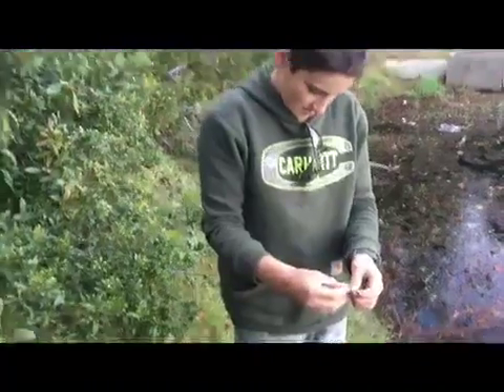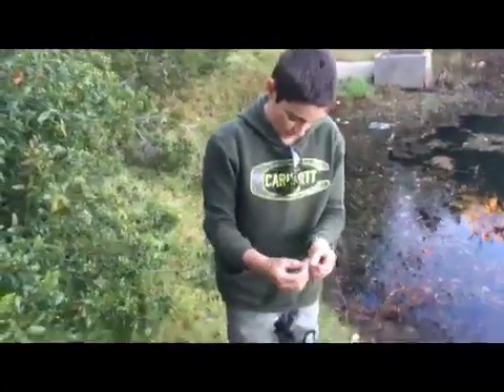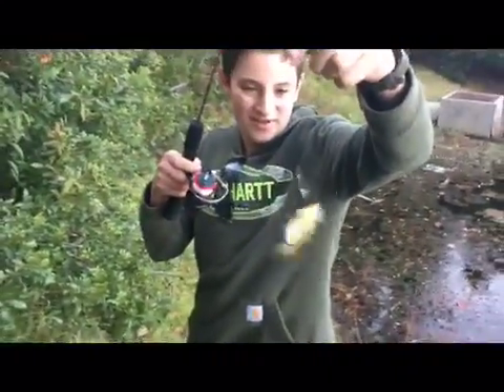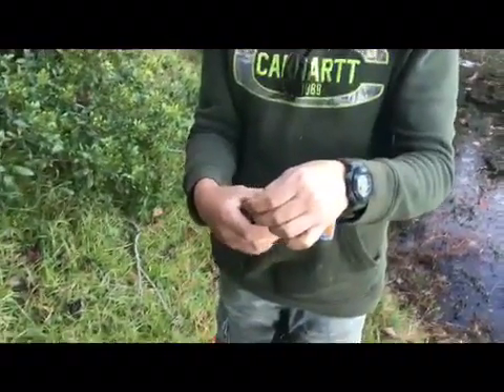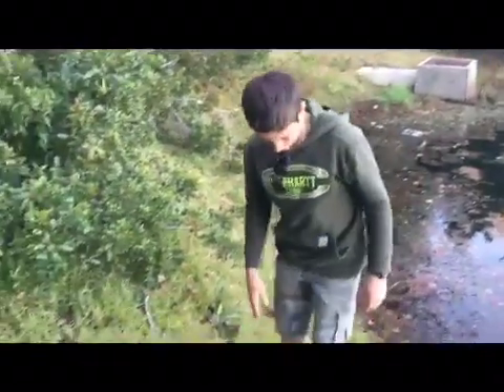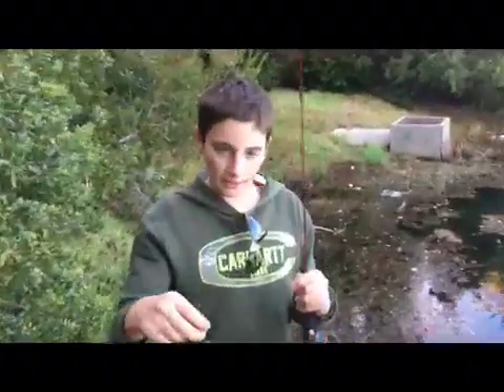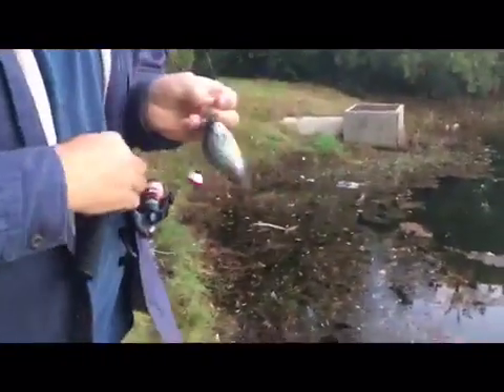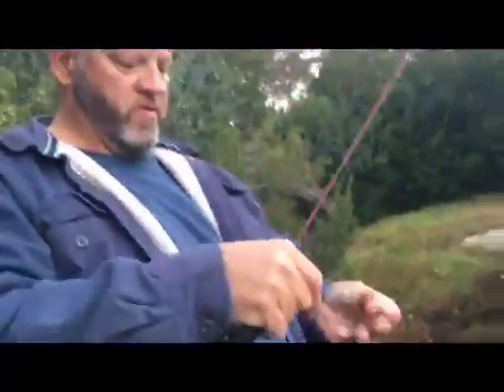Micro fishing!!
Fish we caught with crappies and my Instagram is connerj1021 follow me to keep up on all my daily videos that I post and when I'll be going fishing again and would need to be uploaded.